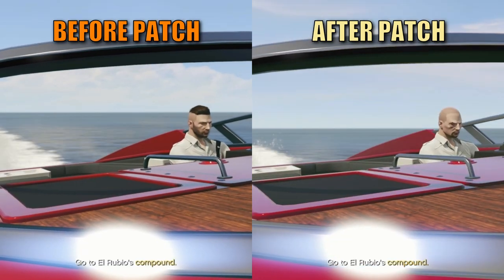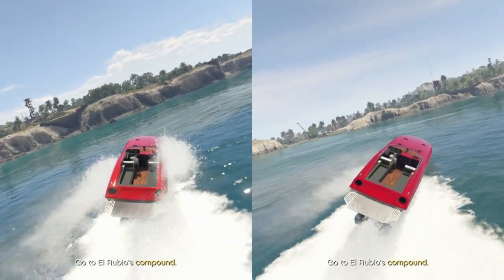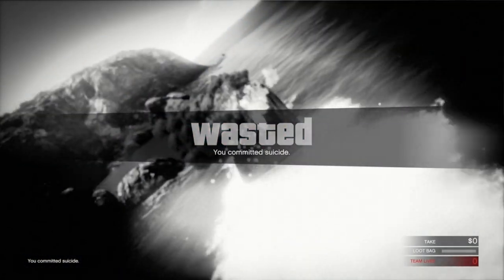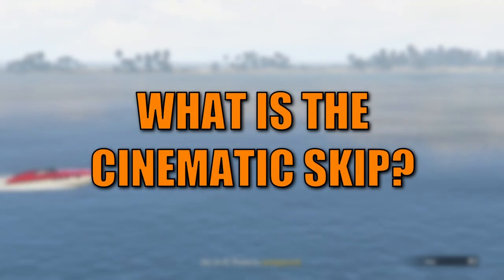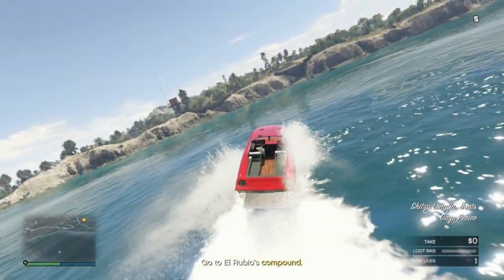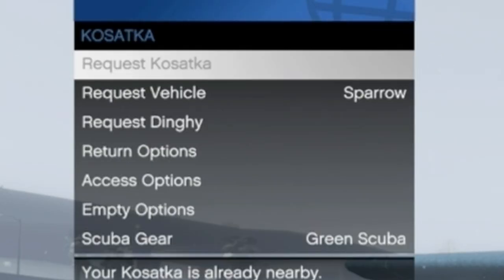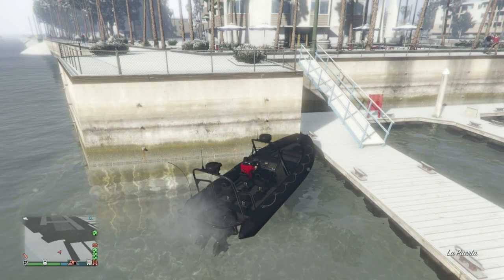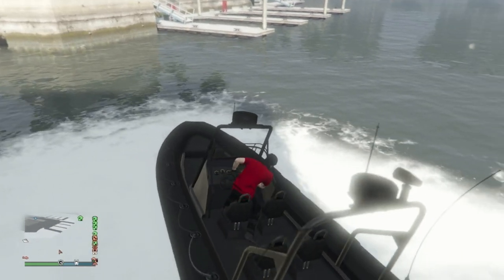How to Activate Cinematic Skip in Cayo Perico Finale Again! Fastest Way in Patched?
Guides on how to activate the previously patched cinematic skip, and checking if the sticky bomb strat into compound still works.